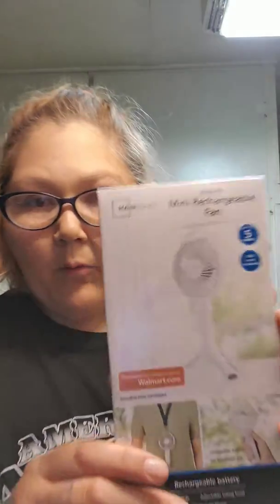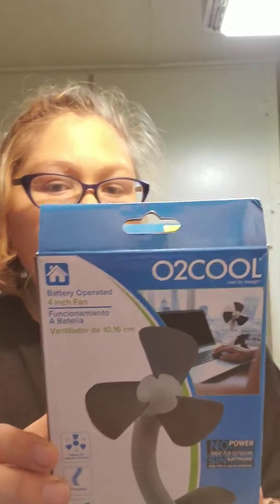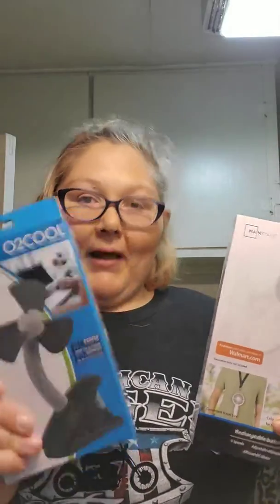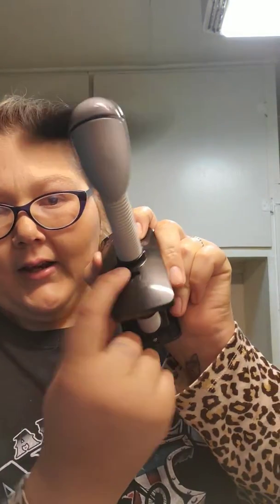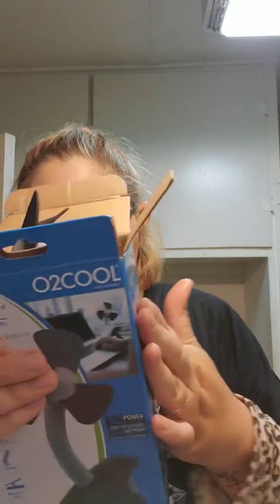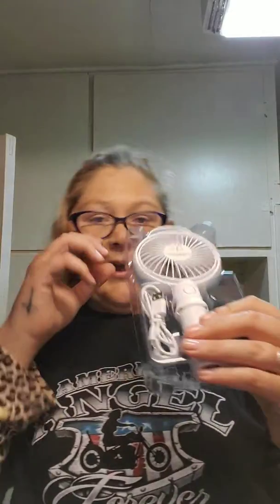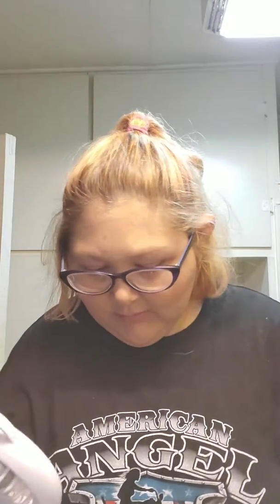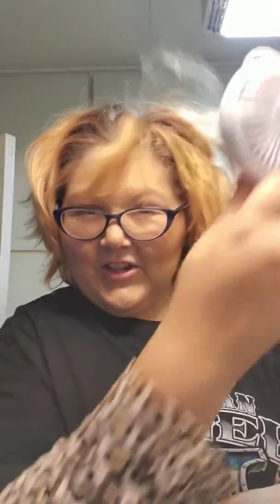4in fan unboxing/review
Reviewing and unboxing  video